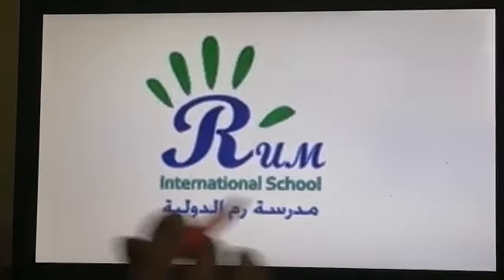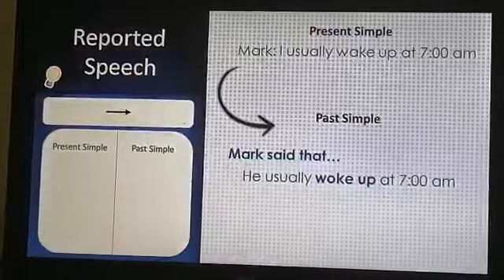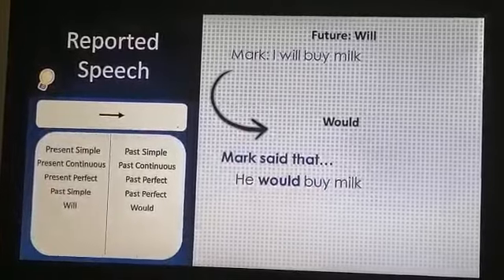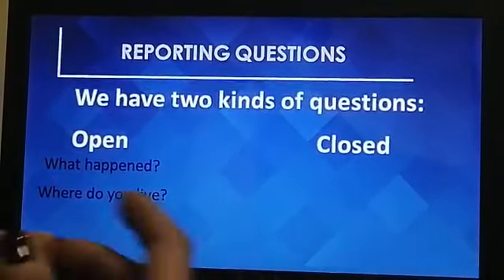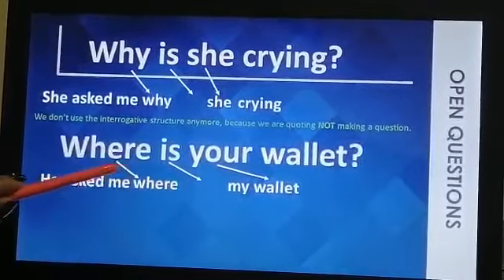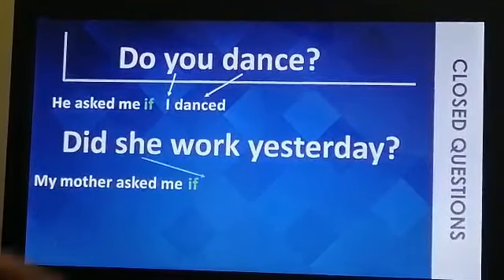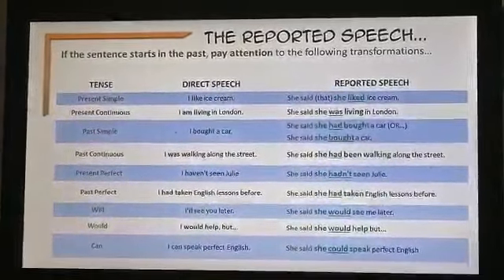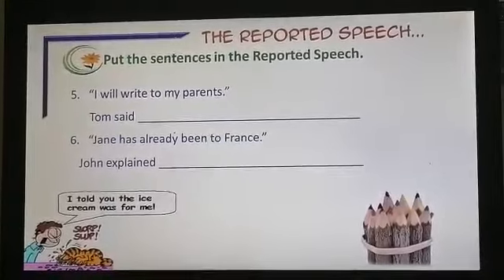reported speech 7 10 english 8 4 2020